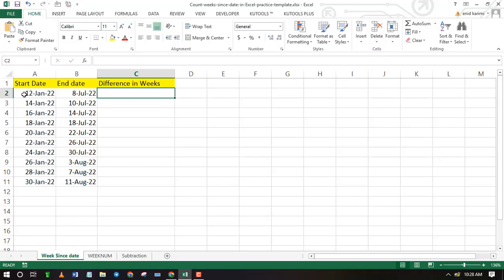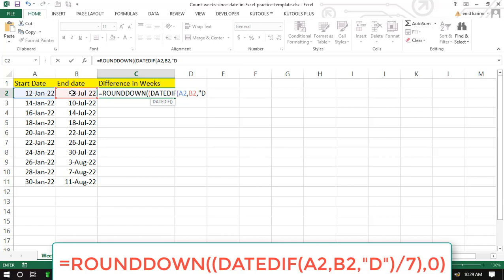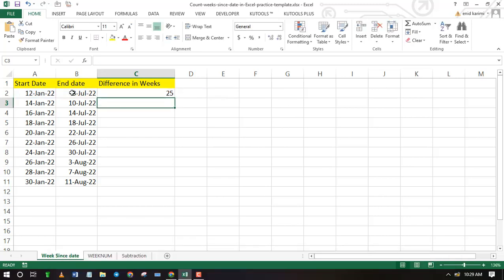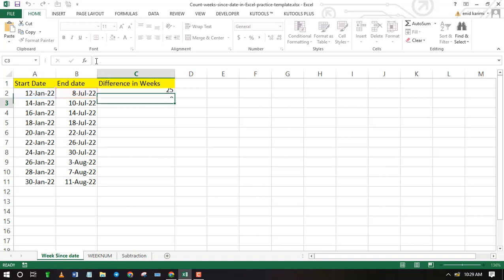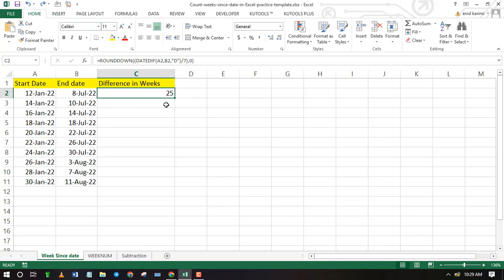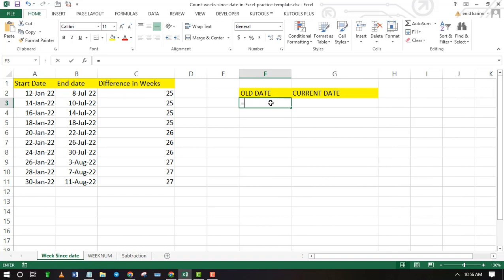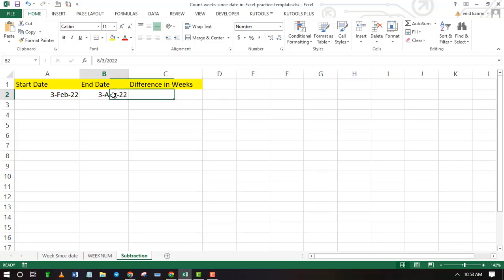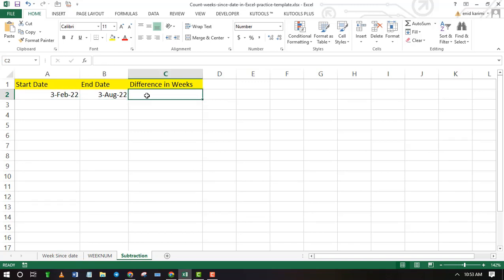How to count weeks since date in Excel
In the video, you will learn how to calculate the number of weeks that have passed since a specific date. Excel is a powerful tool that can handle various date-related calculations, and knowing how to count weeks can be particularly useful in project management, tracking milestones, or analyzing data. This step-by-step tutorial will guide you through the process of setting up a formula that accurately determines the week count based on a given date.